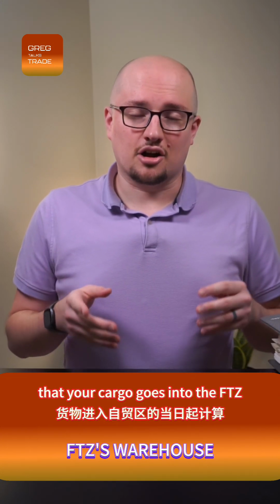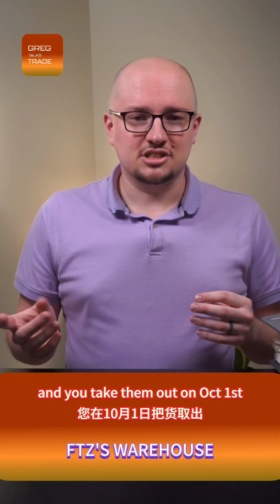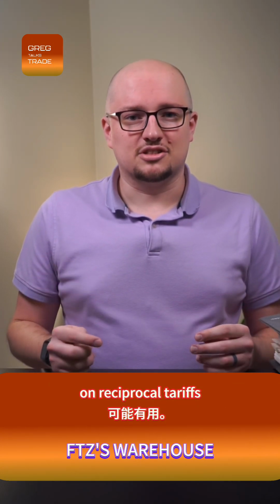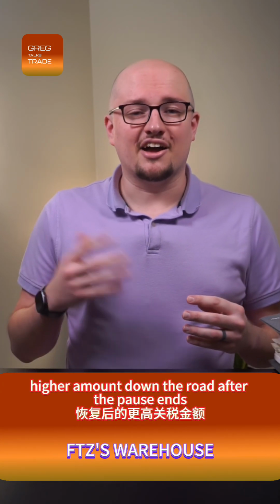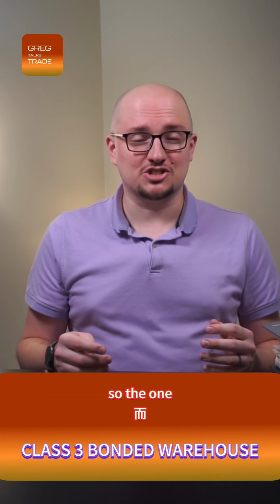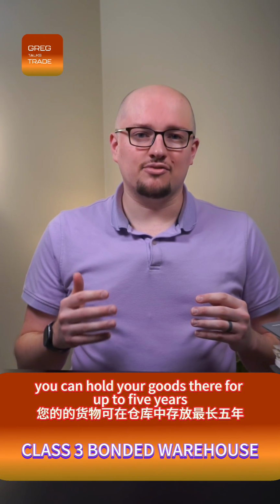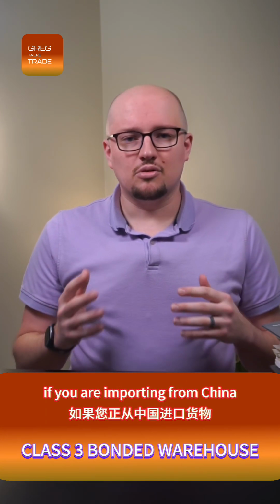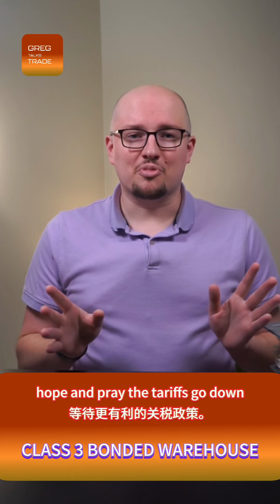New Executive Order, Hidden Fees & Harbor Maintenance | Greg Talks Trade - Ep.2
In this episode of Greg Talks Trade, we’re diving into some big updates that importers need to know about based on last week's news (04/07-04/11):

🔍 Tariff News – Tariffs were changing everyday, and I explain how departure dates impact rates.

 🌊New Executive Order impacting HMFs – A recent EO calls for a full maritime action plan, with surprising implications for Harbor Maintenance Fees (HMF).

📃 Import Bonds - Estimated duties are increasing, and bond providers are requiring larger bonds to mitigate risk. I explain how imports can stay in the clear.

💬 FTZs and Bonded Warehouses - These are not the silver bullet many think they are, but they do offer some limited solutions. I explain how each can help in the right situation

This episode is packed with practical insights to help importers stay prepared and informed.